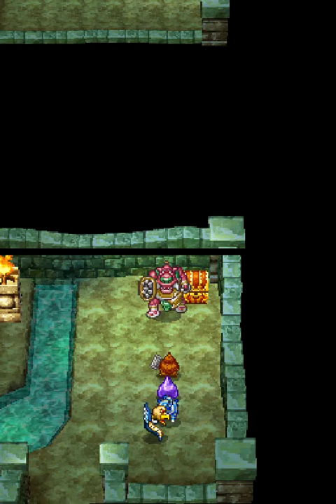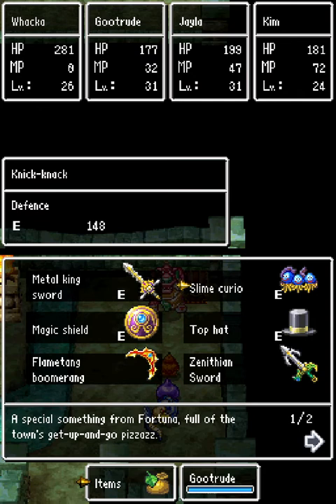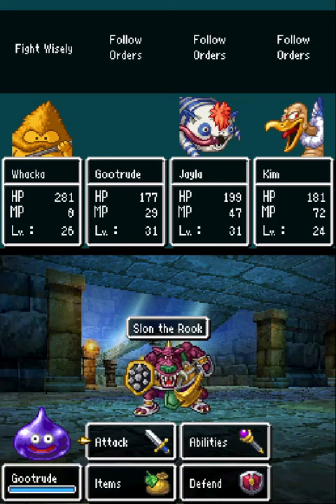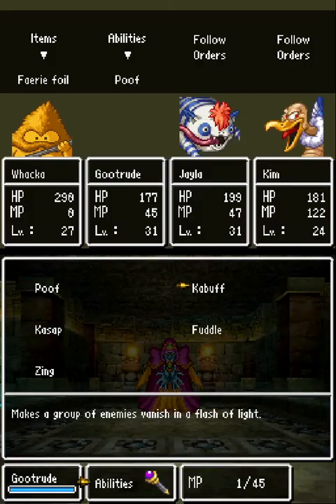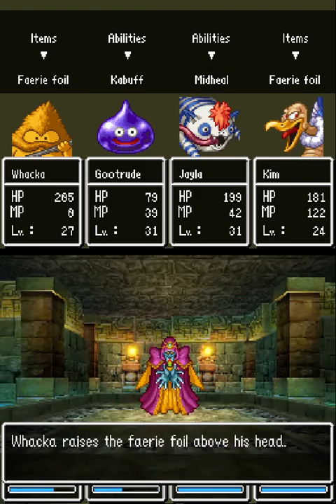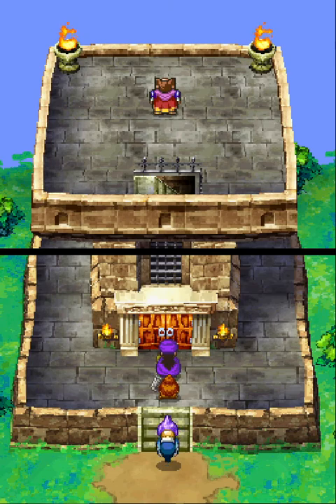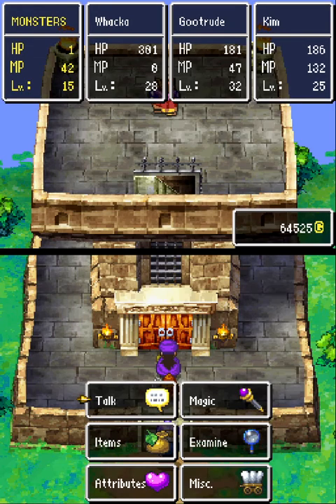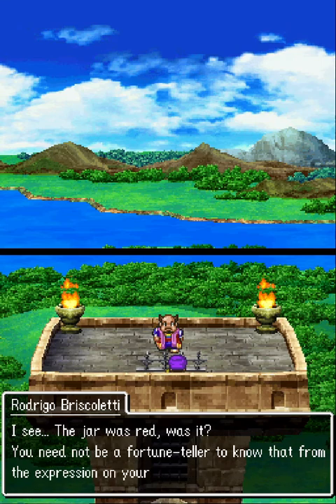Big Bad Bop - Monster Party Only in Dragon Quest 5 (Part 2)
*Slime | Brownie | Jailcat | Chimaera Challenge Run*

Note: Apparently my headset sometimes accidentally splices game audio into mic, so the sound effects occasionally have a weird echo effect. This may occur in later videos too, all I can say is sorry for headphone users where it can get obnoxious.

It's time for the Generation 3 bosses with our monster party! Our enemies get cheesed by usable items for the most part, though they mostly just help in Bjorn's case.

0:00 General Set Up
4:02 Slon the Slain
7:13 Ladja Prep
8:42 Ladja the Loser
13:06 Bjorn Set Up
16:20 Beating Up Bjorn